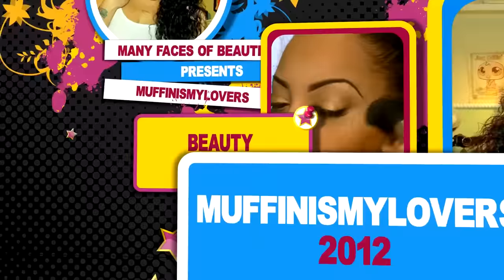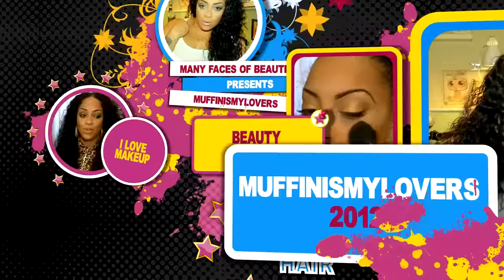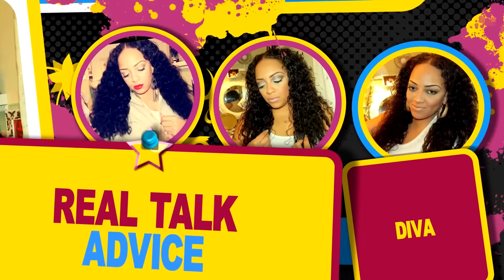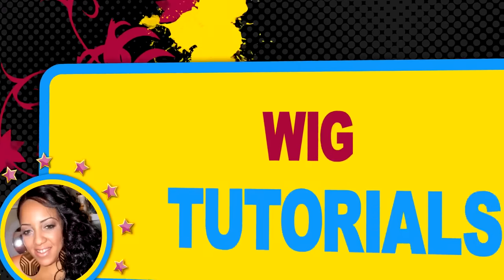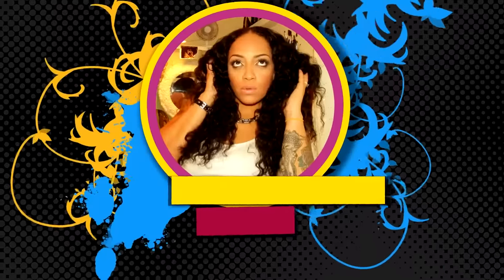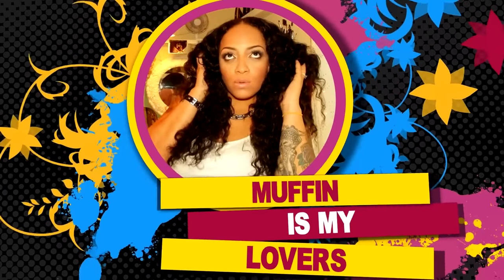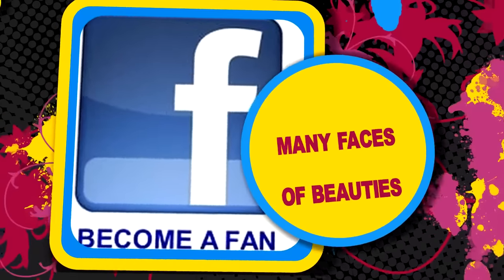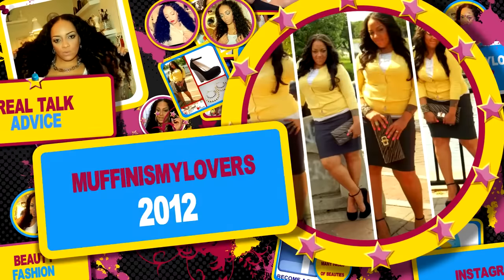MY FINAL THOUGHTS ON THIS ALIEXPRESS HAIR ❤ Jolia Hair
Jolia hair type: Brazilian body wave 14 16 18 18 with 12 closure.

SOME OF MY FAVORITE SITES